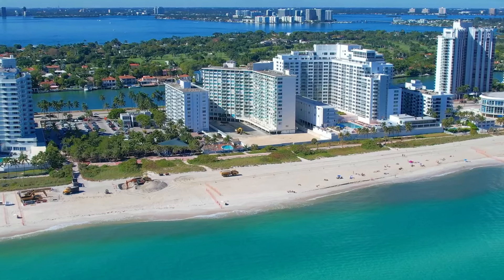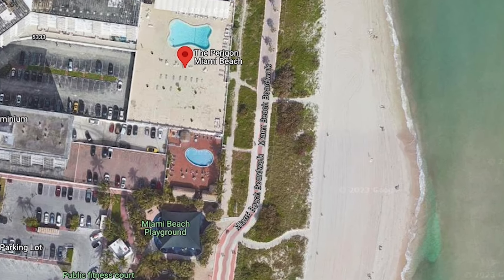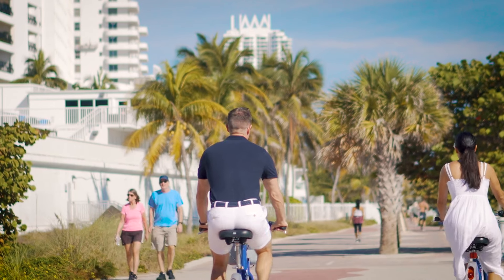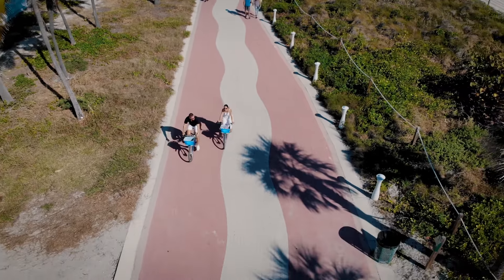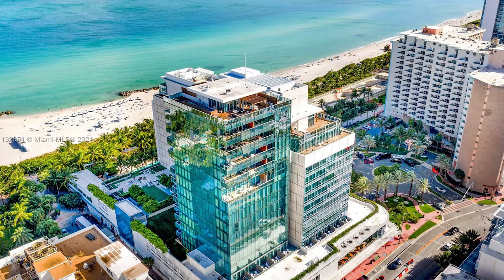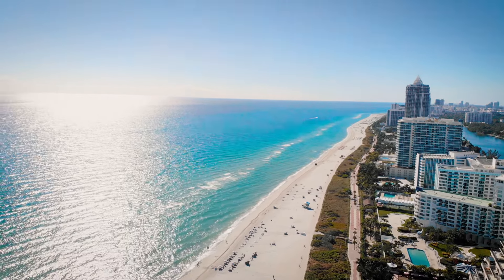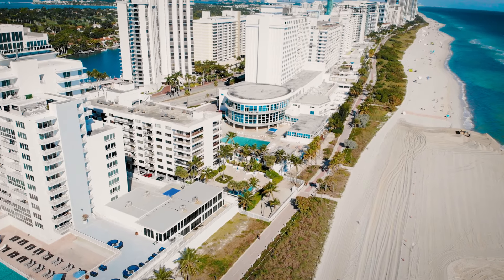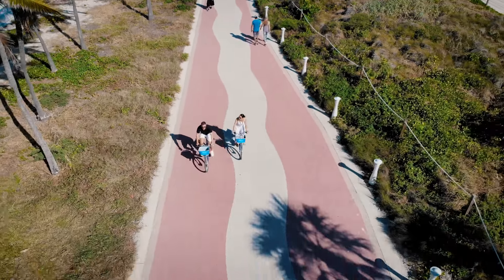The Unique Location of the Perigon Miami Beach | Advantages & Lifestyle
LOCATION IS KEY!

The Perigon is one of our preferred new beachfront condos in Miami, if not our preferred new construction condo in all of Miami. In this video David Siddons and Miami Beach expert Stefania Cambarau discuss the Perigon's unique location as well as the advantages of this location. They show you where this brand new luxury condo in located, how far is it from restaurants and entertainment and how bikes play an important role in the lifestyle of Miami Beach.

For more information about Perigon or our our preferred new construction condos in Miami: